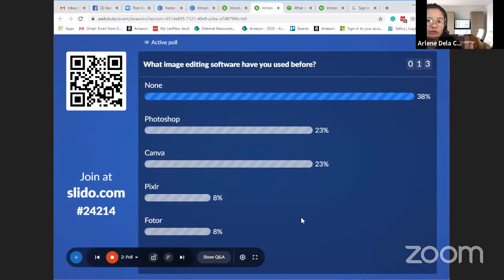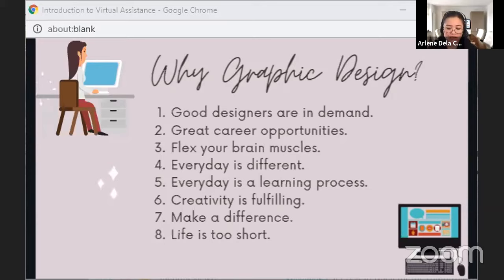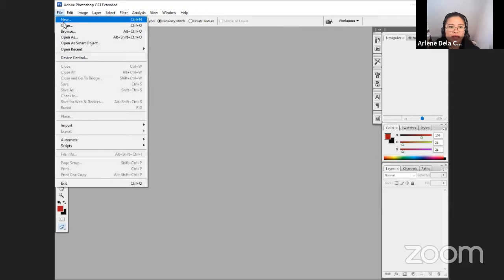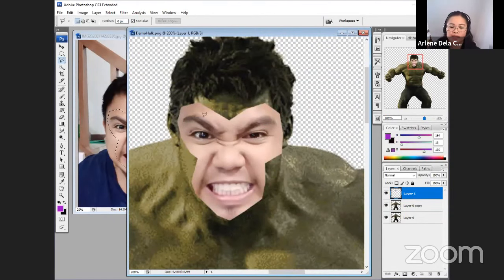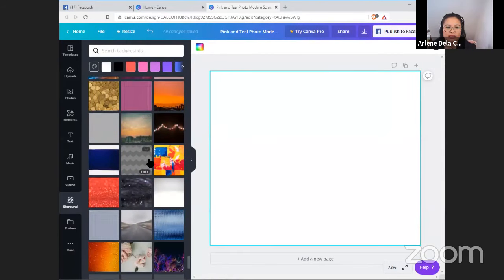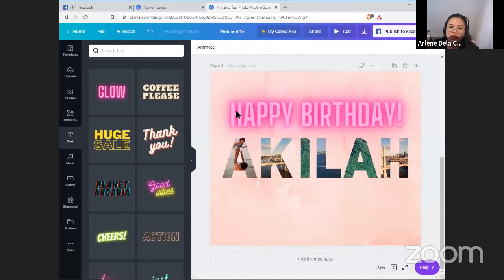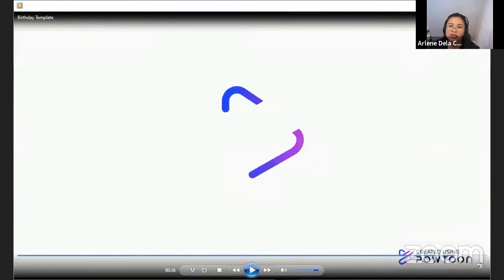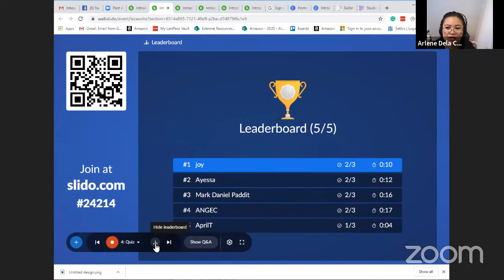Introduction to Basic Photo & Video Editing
💛  FREE WEBINAR! Come & Learn the basics of Photo and Video Editing using Photoshop, Canva, and Filmora 9! 💛 🥳🙌
EXPECTATIONS 💛
☀️This training is beginner-friendly and for those who want to learn a new trick or two in photo and video editing.
☀️If you’re an expert in photo and video editing, don’t expect much as this training is for beginners or intermediate.
☀️This is for those who are in-between decision if this is the perfect niche for them.
☀️Today's class requires creativity and effort. Hindi lang yung nakinig ka sa akin tapos magaling ka nang mag-design. I hope that everyone is prepared to have an output at the end of this session. Audience participation is highly encouraged.
☀️I expect everyone to enjoy the webinar and have fun!
☀️You are required to have some basic computer skills and you have to know-how to use Windows or Mac operating system.
What are the topics?
1. Photo Editing
• Basics of Photo Editing
• History
• Photoshop - Demo
• Canva – Demo
2. Video Editing?
• What is Video Editing?
• Goals of Video Editing
• Powtoon - Demo
• Filmora 9 – Demo
3. Output
Please give this webinar a THUMBS UP if you liked it!